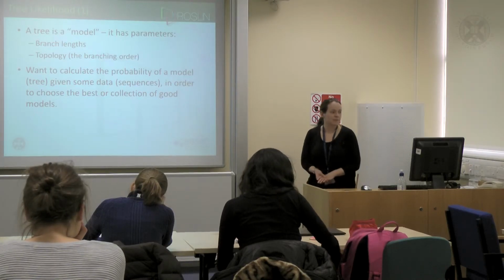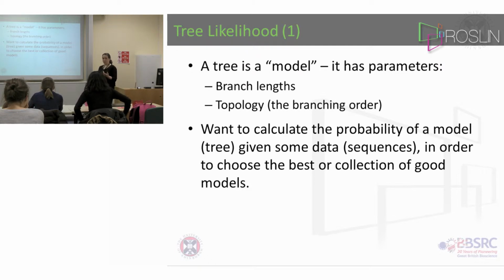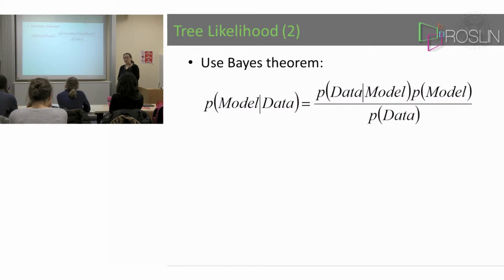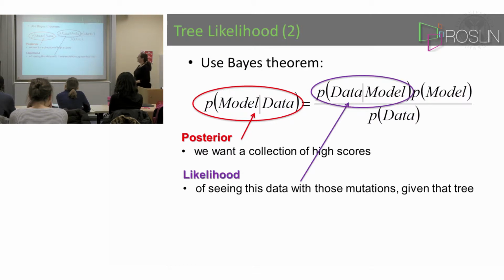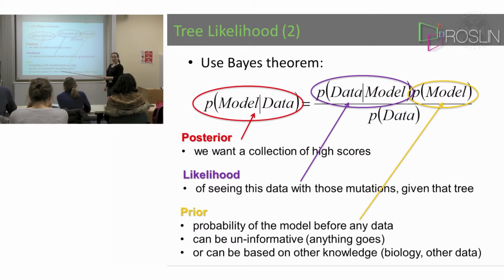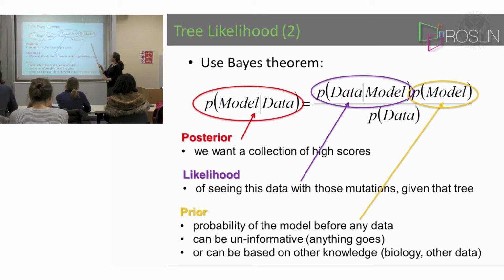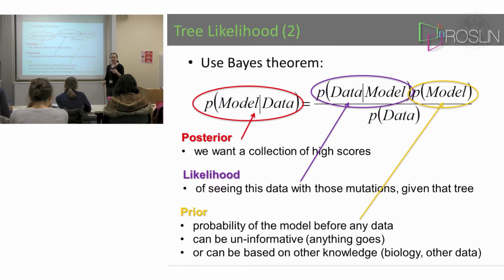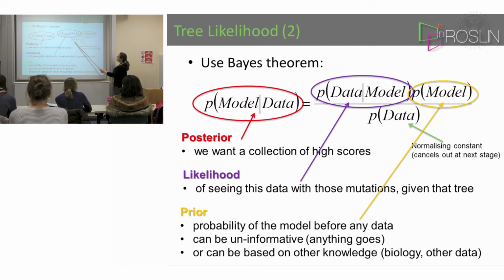3. Phylogenetics & Phylogeography(lecture-part 3) -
Phylogenetics and Phylogeography(Advanced Analytical Methods)
Lecture by Dr Sam Lycett,  filmed at The Roslin Institute, March 2015. (Recommended YouTube playback settings for the best viewing experience: 1080p HD)
Content list:
a.Tree Likelihood (1)
b.Tree Likelihood (2)